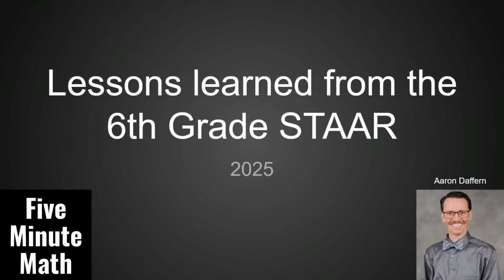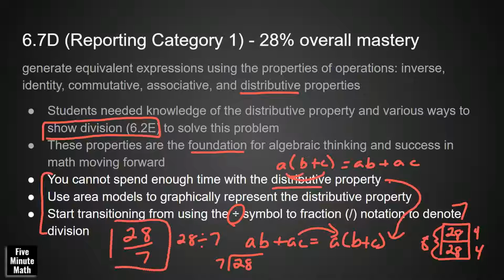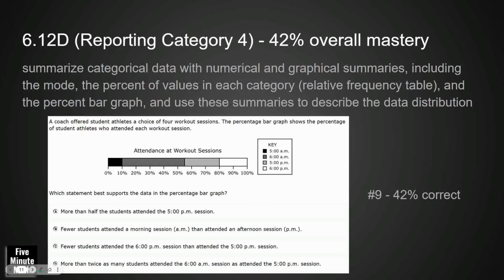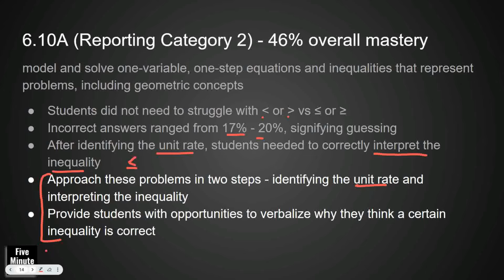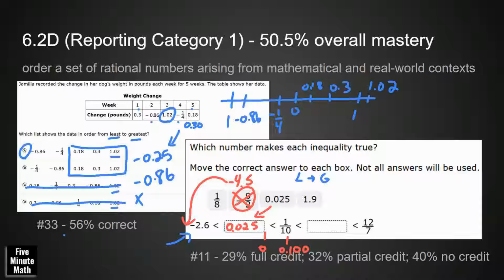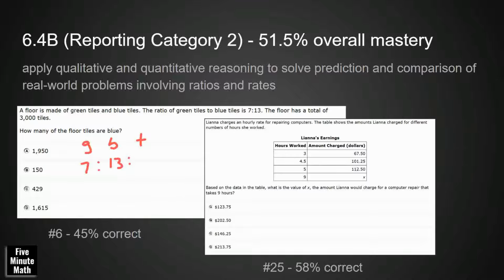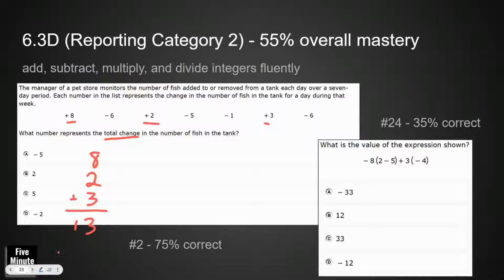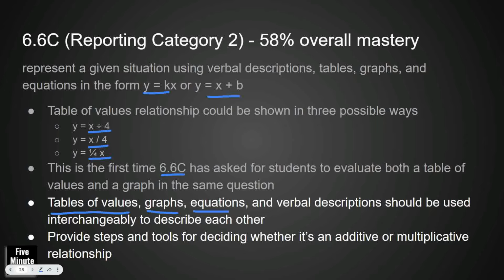Lessons Learned From the 6th Grade Math STAAR [2025]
Analysis of the readiness standards in the 2025 6th Grade Math STAAR with less than 60% mastery, including instructional implications.

Access the slide deck used in the video Feel free to make your own copy if you want to modify it.